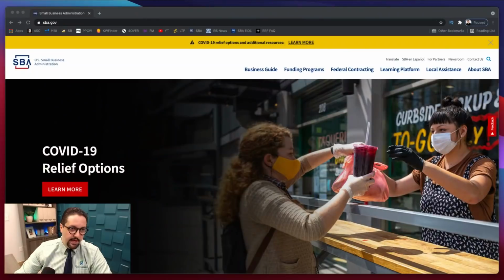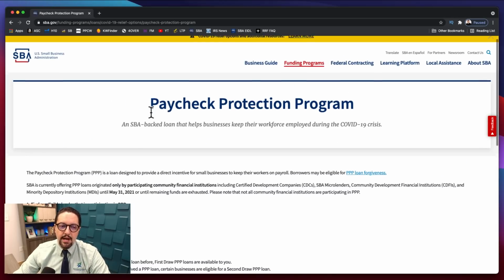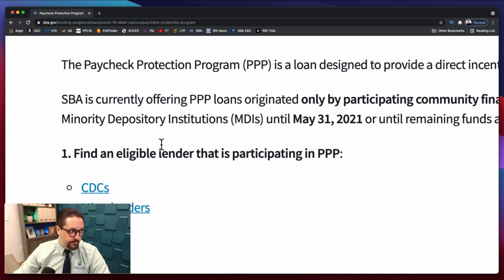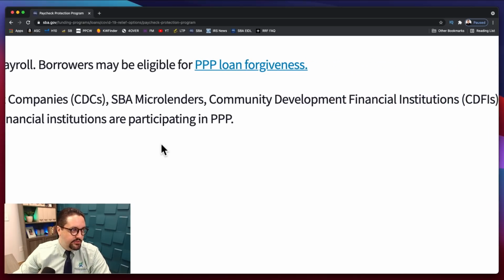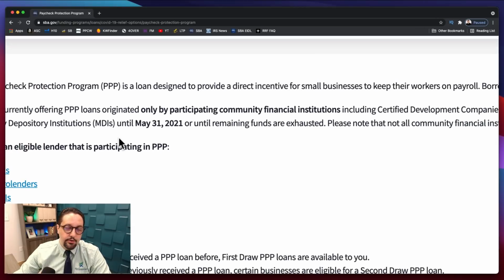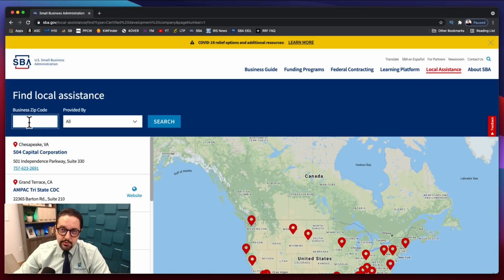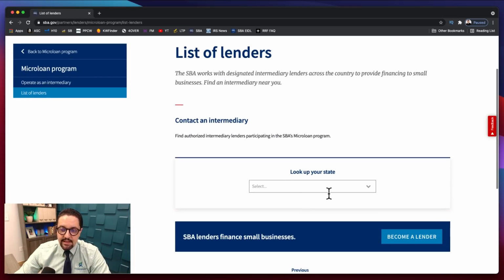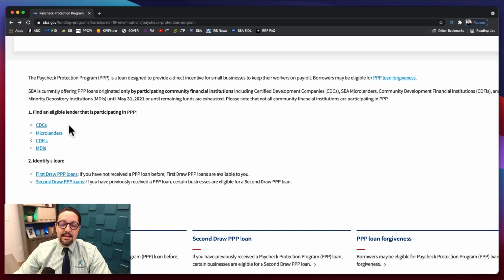PPP Loan Funds Still Available: Find Lenders Accepting Applications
Discover how to find PPP loan funds still available for your small business. While most lenders have exhausted their allocations, this guide shows you how to locate community financial institutions accepting new PPP applications through the SBA website.

CAPÍTULOS:
0:00 Introduction
0:24 PPP Loan Funds Still Available
1:13 How to Find Participating PPP Lenders
1:37 Step-by-Step SBA Website Navigation
2:25 Eligible Community Financial Institutions
2:49 Locate Lenders by Zip Code or State
3:40 Conclusion: Secure Your PPP Loan Now

Many small businesses are still seeking Paycheck Protection Program (PPP) loans, even after most major banks have run out of funds. This video provides a crucial update on how to secure PPP funding through participating community financial institutions. We guide you step-by-step on navigating the official SBA website (sba.gov) to identify eligible lenders, including Certified Development Companies (CDCs), SBA Microlenders, Community Development Financial Institutions (CDFIs), and Minority Depository Institutions (MDIs). Learn how to use the SBA's interactive map and state-specific lists to find lenders near you that are still accepting PPP applications before the May 31, 2021 deadline or until funds are fully exhausted. This is essential information for businesses still needing financial support.

Take your business, finances, and legal status to the next level. Visit our official websites:

Stay updated with our latest tips, news, and daily insights.